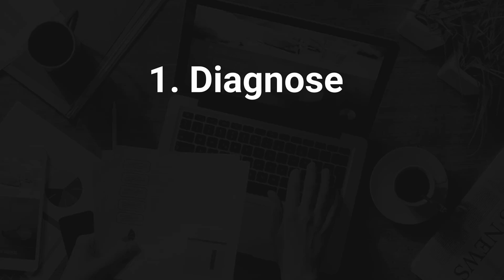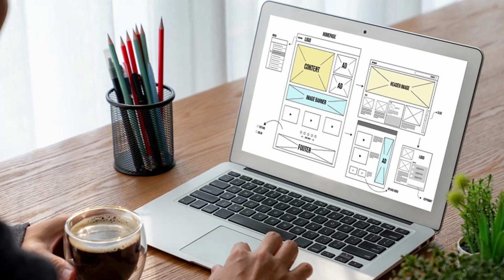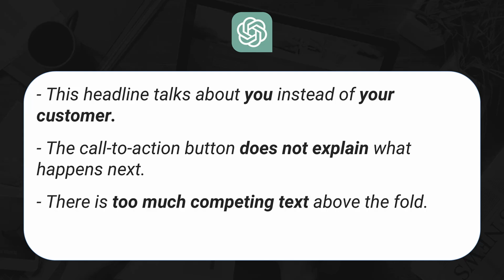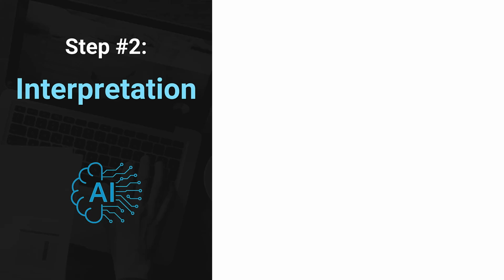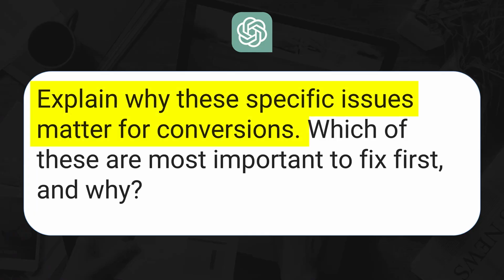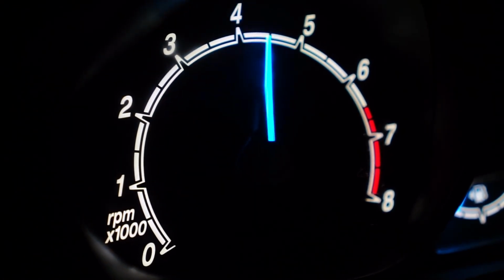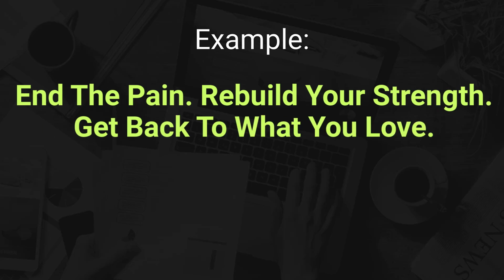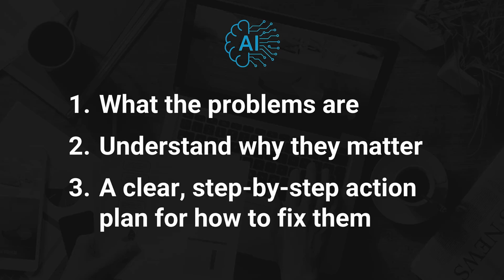AI Website Audit — Find Out What’s Wrong (and Fix It Fast)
🧰 BUSINESS OWNERS: Get my FREE Website Modernization Toolkit
See what to fix first if your website feels outdated or underperforming:

If your website used to bring in leads but lately feels… quiet, you’re not imagining it.
It hasn’t broken — it’s just fallen behind.

In this video, I’ll show you how to use AI to quickly find what’s wrong — and fix it fast — without rebuilding from scratch or hiring high-priced consultants.

You’ll learn how to:
✅ Spot the subtle friction points that make visitors hesitate or leave.
✅ Let AI explain why those problems matter — and which ones to fix first.
✅ Apply quick, practical changes that help your site perform better in a single afternoon.

If your leads have dropped or your site feels “stuck,” this simple 3-step AI process helps you sharpen your message, modernize your look, and start turning visitors into real inquiries again.